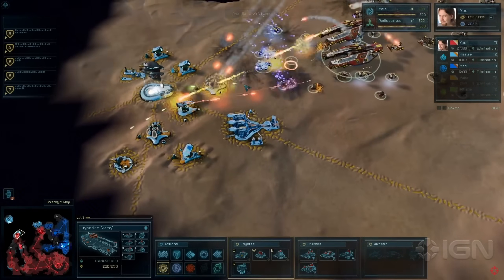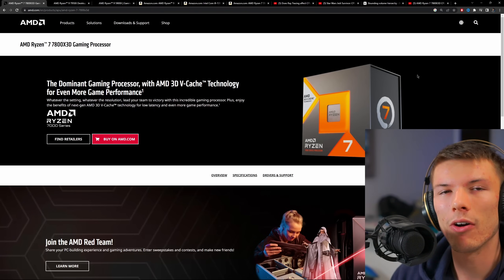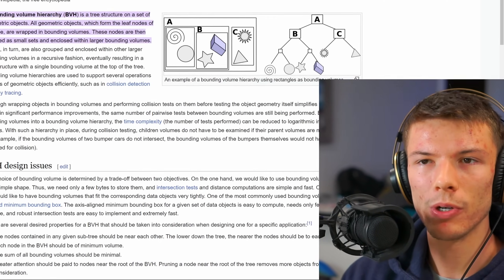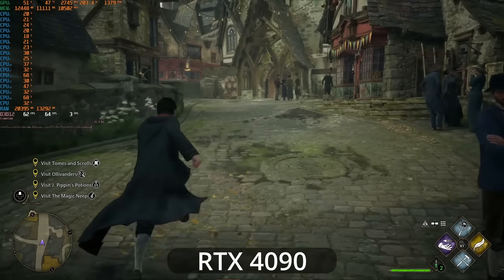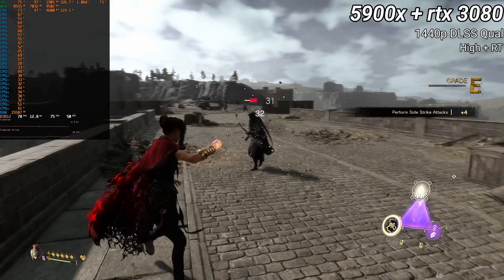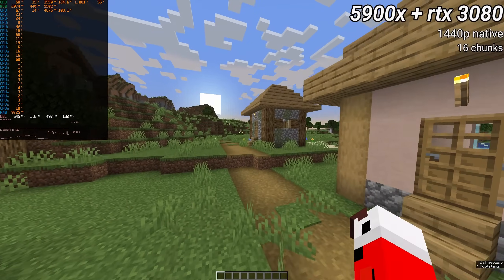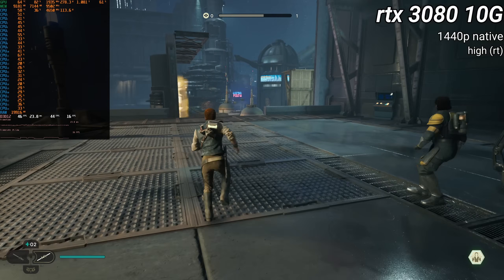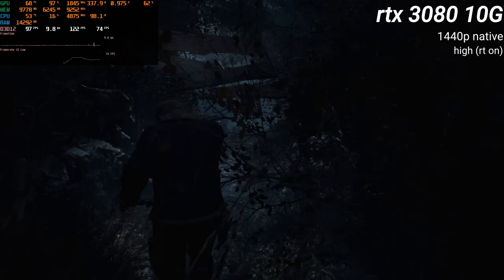Why the Fastest CPU in the World Can't Keep Up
CPU limits are coming more and more frequently and even the ryzen 7800x3d can't keep up. Let's talk about it

0:00- 7800x3D is fast
1:31- More and more CPU load
2:50- Struggling to get PLAYABLE framerates
4:18- UNLOCKING UNLIMITED PERFORMANCE
5:54- Development struggles